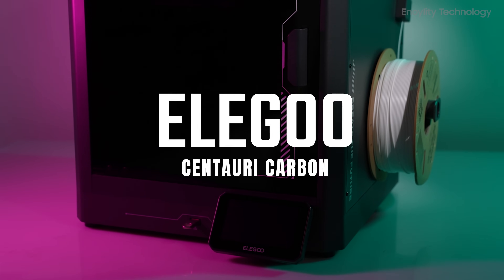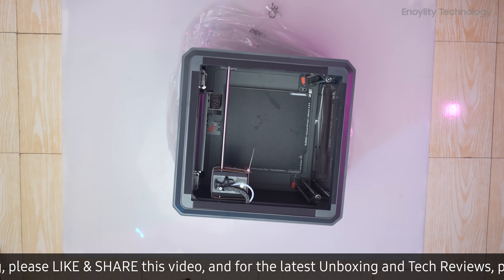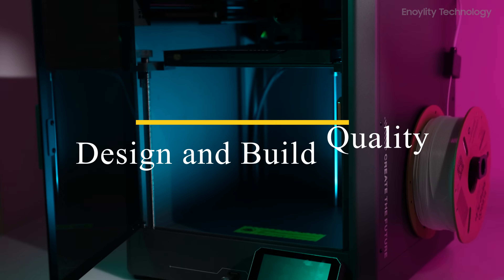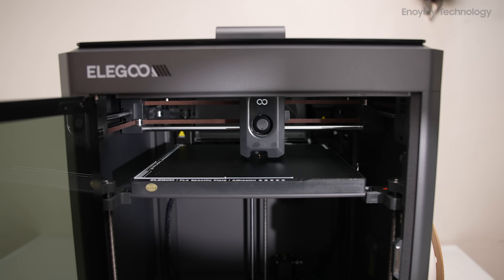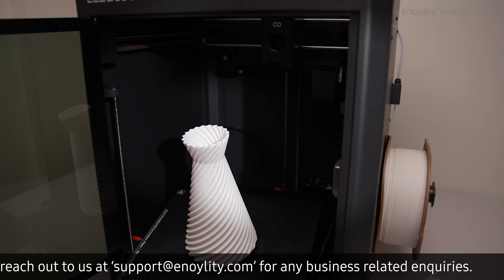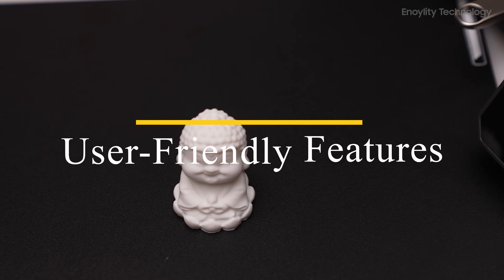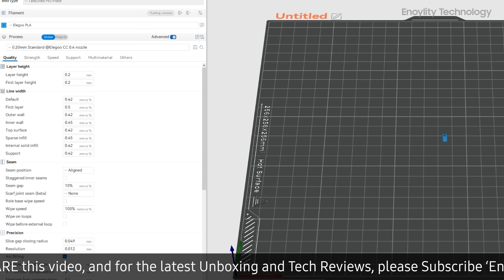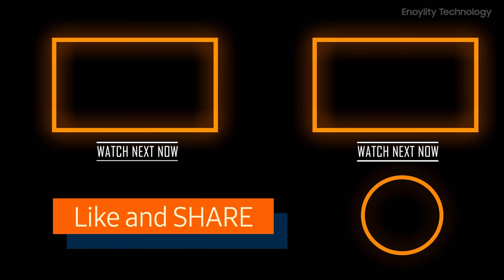ELEGOO Centauri Carbon Review: The Premium FDM 3D Printer You’ve Been Waiting For!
ELEGOO Centauri Carbon Review!

Step into the future of high-precision printing with the ELEGOO Centauri Carbon. Built for professionals and enthusiasts alike, this 3D printer features an ultra-stable core-XY structure, 9.1'' 7K Mono LCD, AI camera, and active carbon filtration system — all optimized for cleaner, faster, and more accurate prints. Whether you're crafting miniatures, prototypes, or artistic models, the Centauri Carbon delivers industrial-grade results in a sleek desktop form.